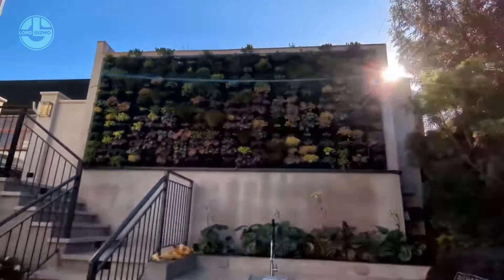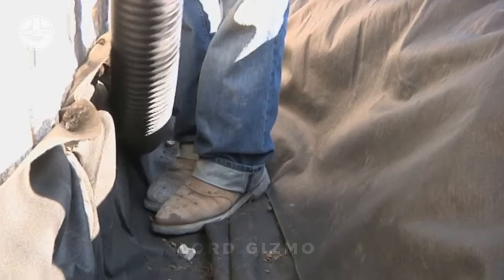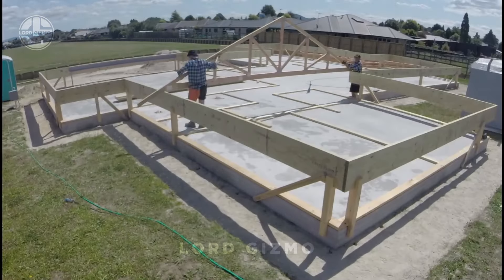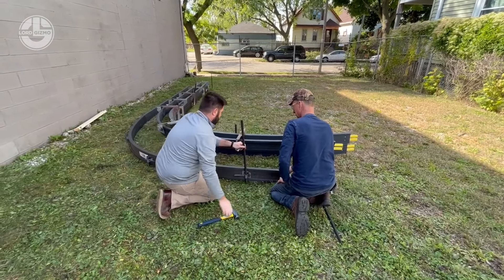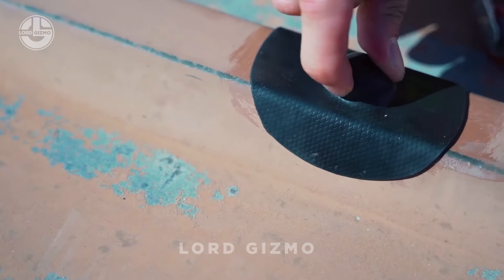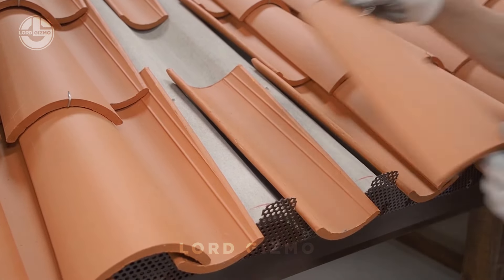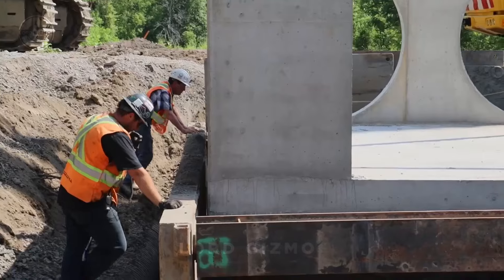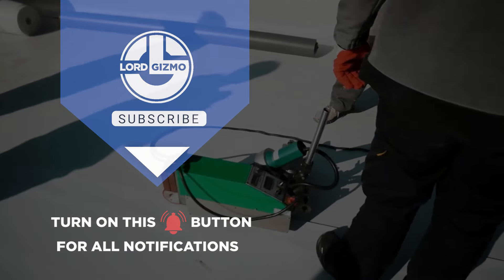Incredible Construction Techniques That Are Changing the Industry - The Future of Construction!